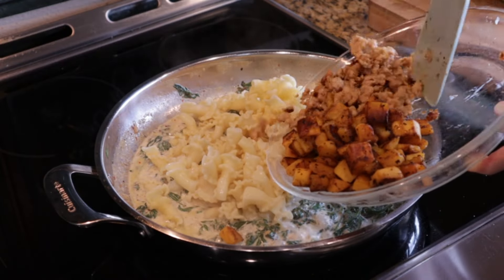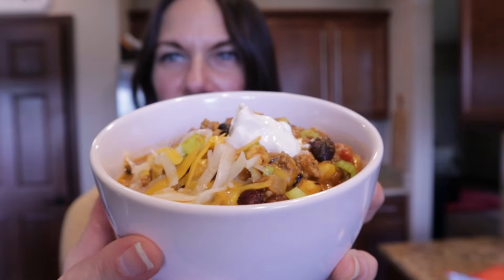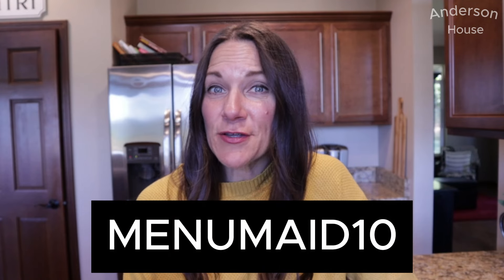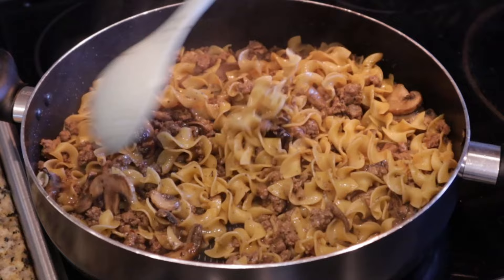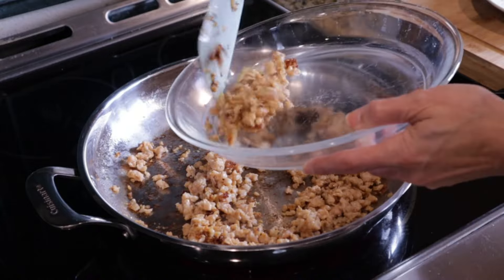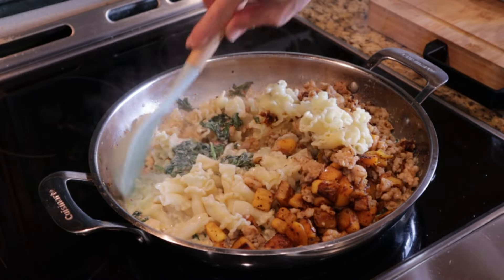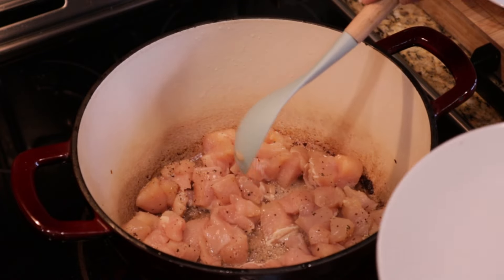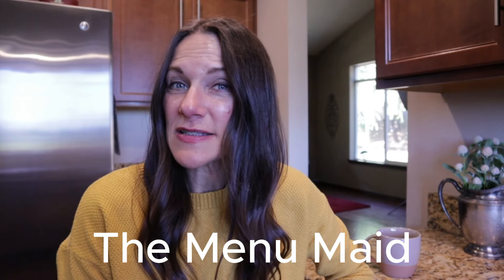🍂COZY DINNERS when you're FEELING LAZY| EASY FALL RECIPES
I'm sharing 4 COZY FALL DINNERS when you're feeling a little lazy but want something warming and delicious.

Thank you Anderson House for sponsoring a portion of todays video. I am so thrilled to have these soup mixes in my pantry the next time I want something with homemade taste and minimal work. I hope you enjoy them too!

Our favorites Frontier Soups so far-

Virginia Blue Ridge Broccoli Cheddar Soup
Mississippi Delta Tomato Basil Soup
Colorado Campfire Chicken Stew
South of the Border Tortilla Soup

I would love for you to be part of my YouTube family.

AND my FREE tips on Meal Planning!

0:00 Intro
00:55 Turkey chili with pumpkin
6:48 Ground beef stroganoff
12:01 Butternut squash & chicken sausage skillet
17:54 Chicken and potato chowder

My favorite items in this video-

6 qt Dutch oven
Country Kitchen set
Umami seasoning blend Trader Joe's
T-fal skillet with lid, oven safe
Cuisinart oven safe skillet with lid
Microwave pasta maker
My favorite coffee mugs